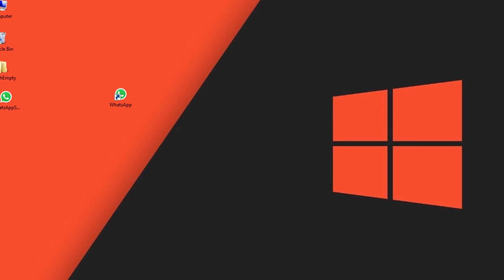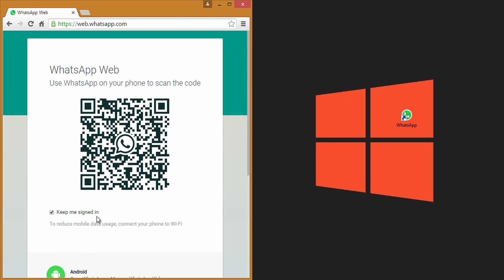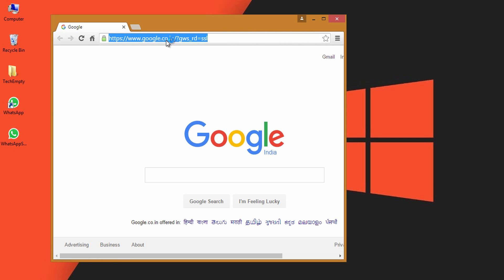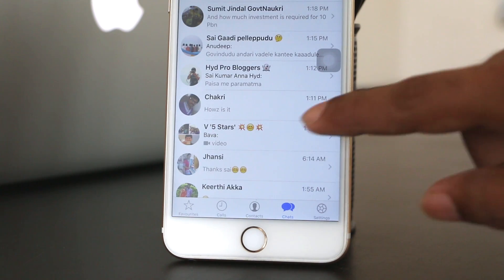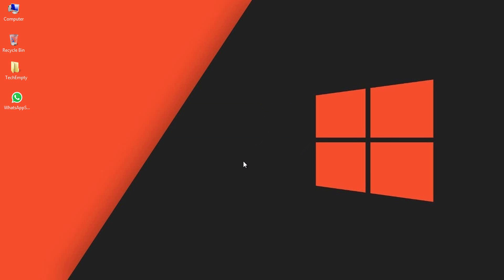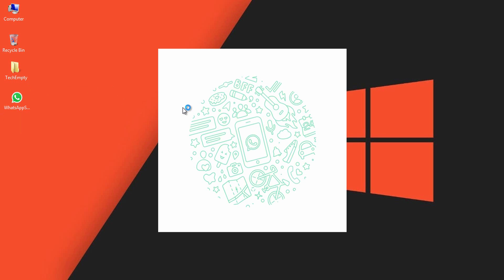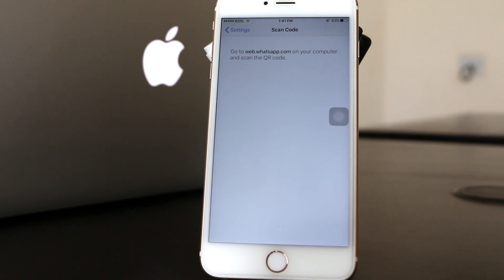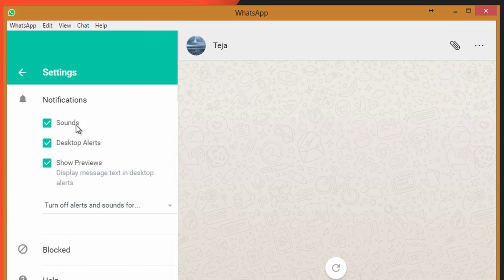WhatsApp for Desktop! How to Install it on Windows? (Official)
Now officially users of WhatsApp can use their desktop application to chat with friends and family members directly on Computer. This WhatsApp for Desktop application is a fully packed with all the options and features that we're are not having on smartphones. You can't use WhatsApp on PC without having a Smartphone that is installed and activated with WhatsApp.

If you don't have a Smartphone and still would like to use WhatsApp on PC then try this tutorial to know how you use WhatsApp on Desktop computer.

Using this desktop version of WhatsApp, you can instantly connect your conversation on the PC and can interact with friends and family without leaving the core work.

It is the replica of WhatsApp web and basically, it mirrors all the conversations and messages directly from the mobile device. A copy of messages and data will be left on smartphone although you're using WhatsApp for Desktop version.